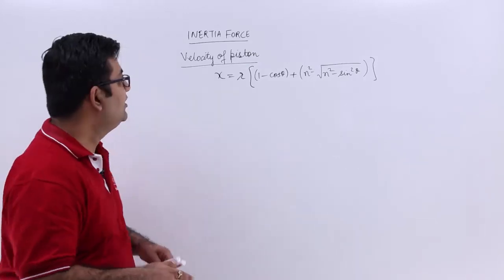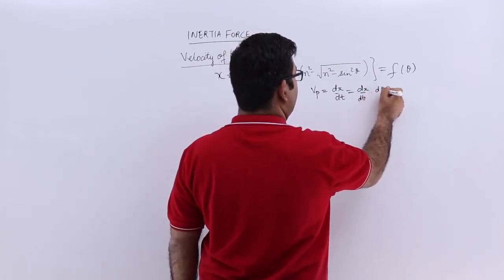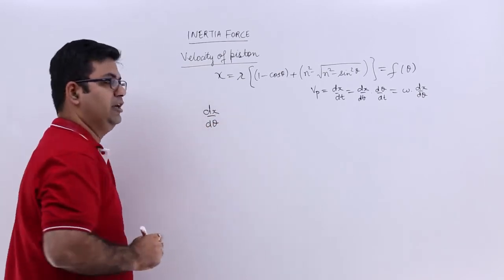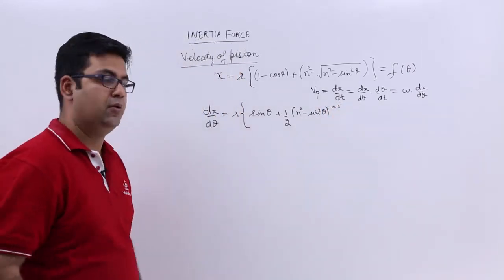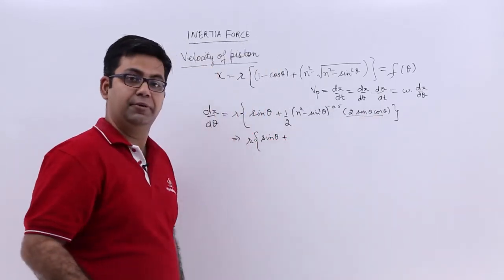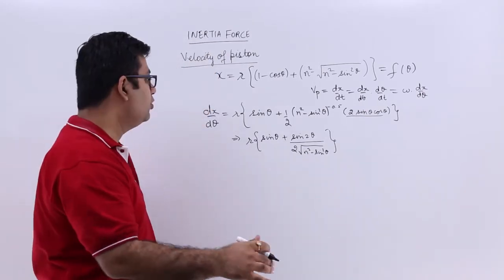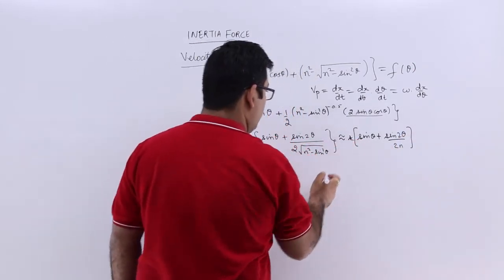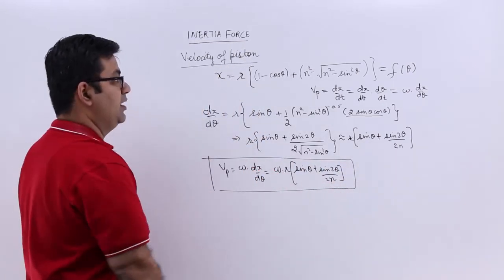Velocity Of Piston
Lecture By: Mr. Er. Himanshu Vasishta, Tutorials Point India Private Limited.